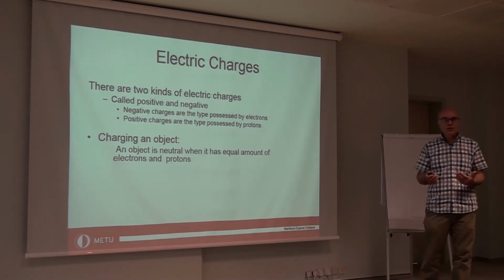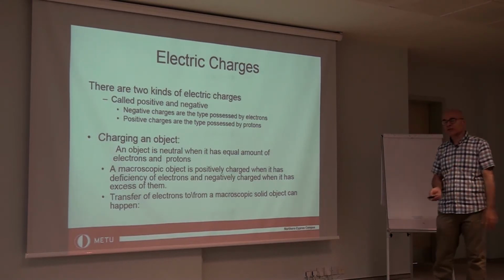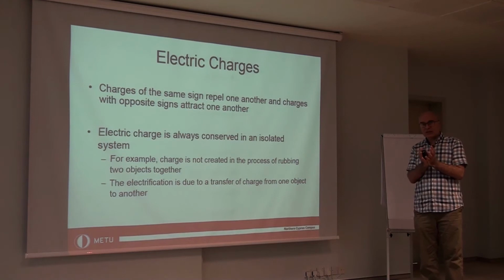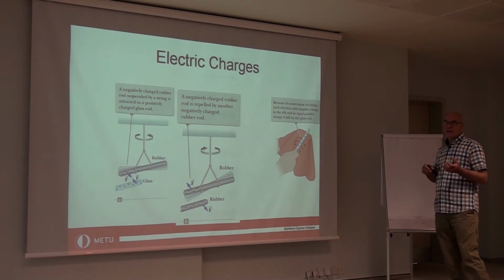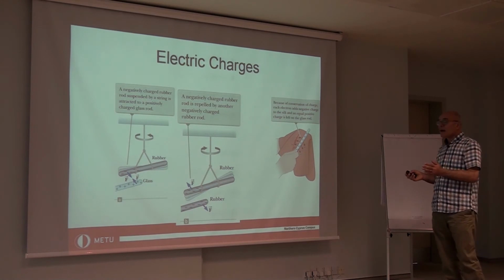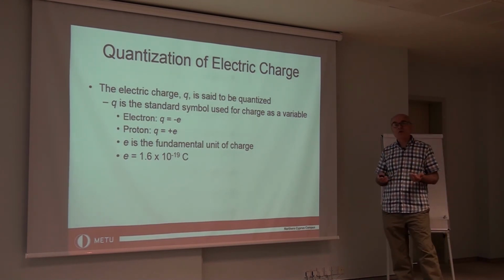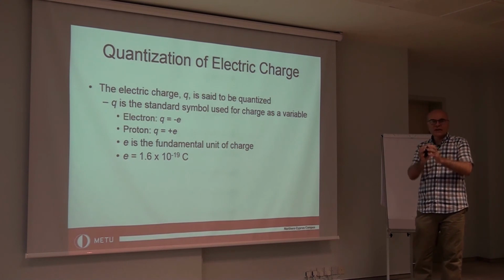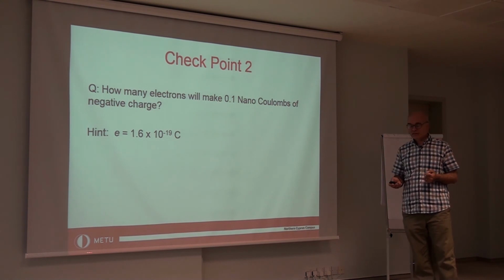ELECTRIC FIELD electric charge Part1